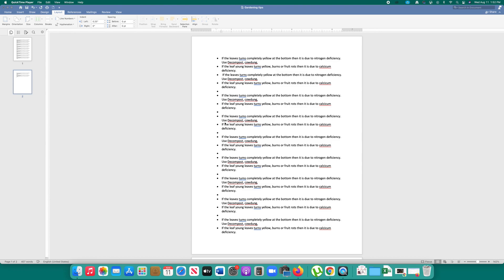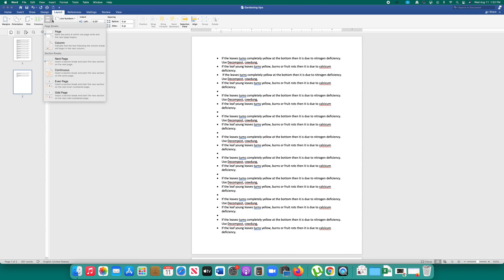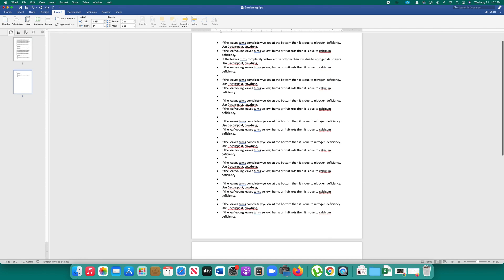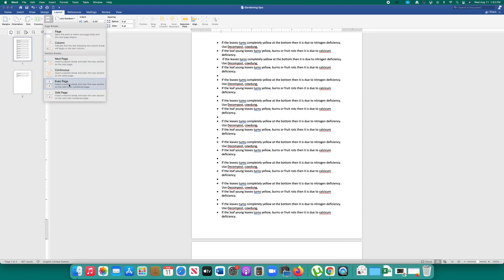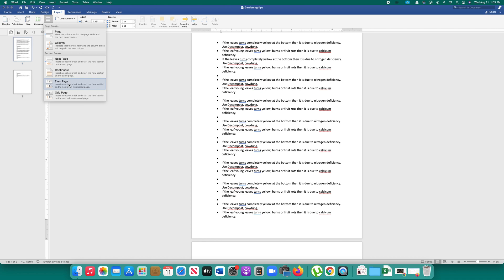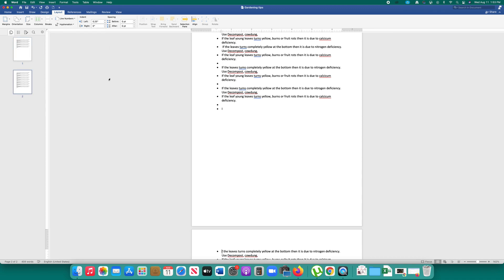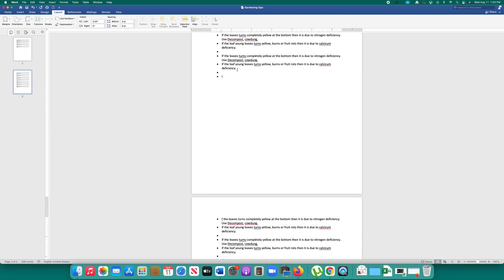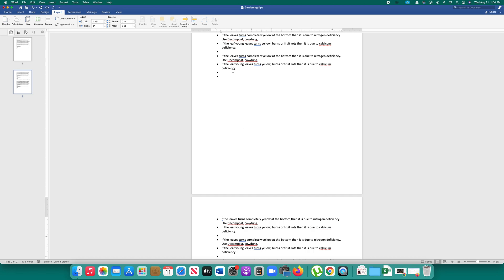How to insert section break in next page, even page, odd pages and remove the section break in Word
In this video today we will see how to insert and delete section break in word.

This video also answers some of the queries below:
How to delete section break in word
How to remove section break
How to get rid of section breaks in word
How to delete section break in word mac
How to delete section break next page in word
How do I select a section break in word